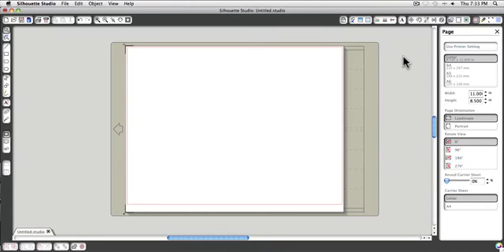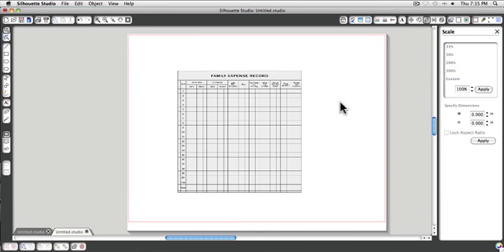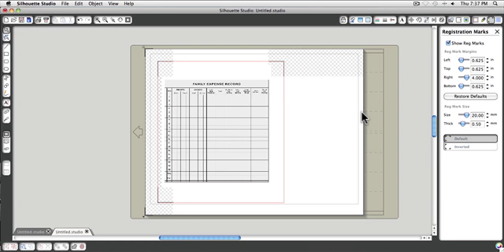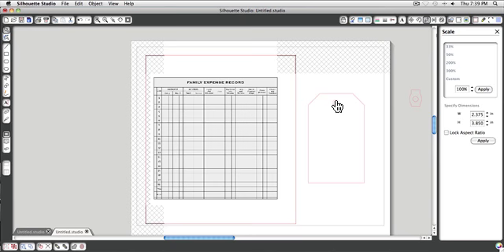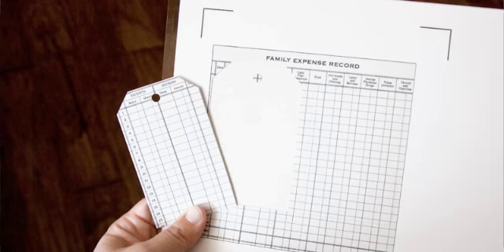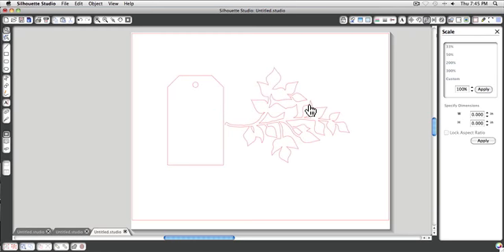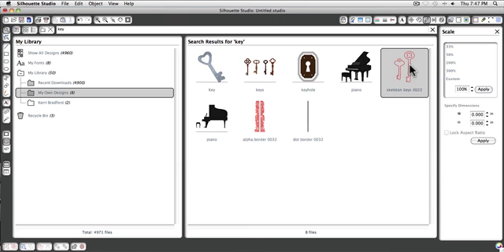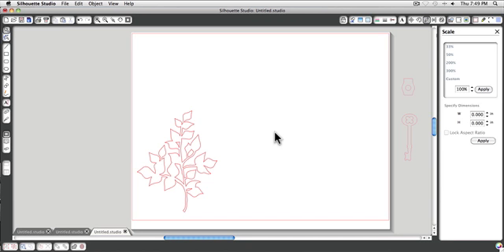Personal Print & Cuts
Shows how to create your own print and cuts for Silhouette using shapes and images you already have.